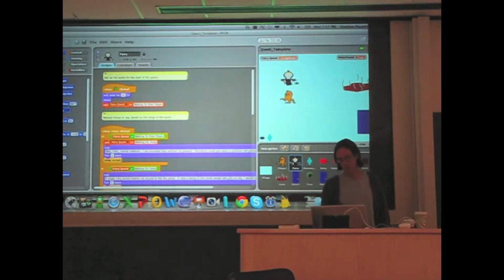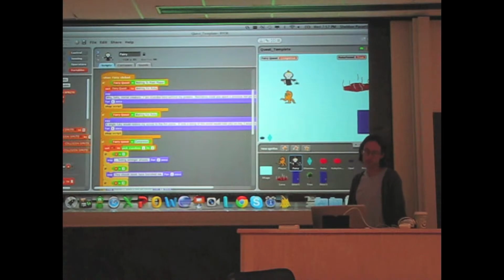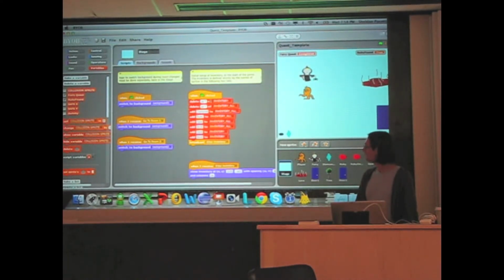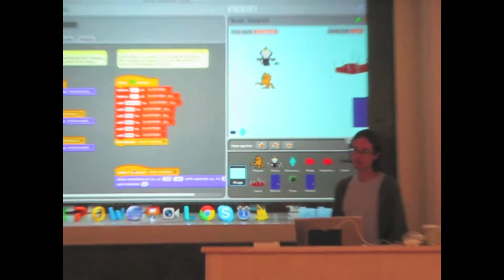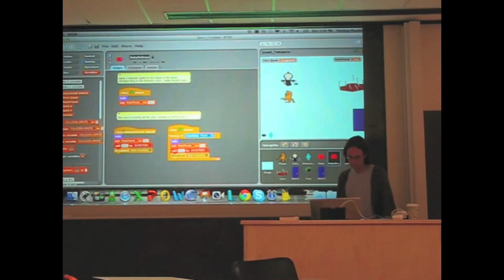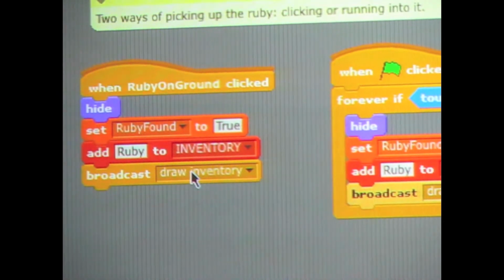Sheldon Pacotti's Presentation Part 6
Sheldon Pacotti, writer of Deus Ex and faculty for the Radio-Television-Film department at UT, gives a talk on the challenges that come with writing for games.